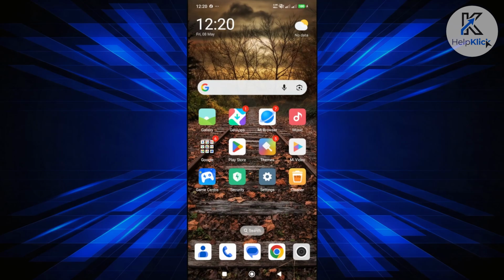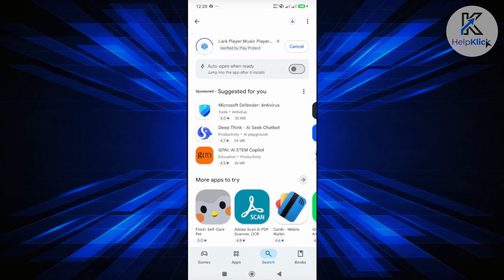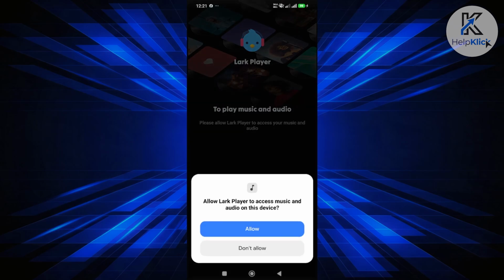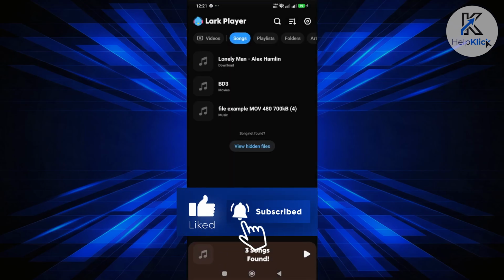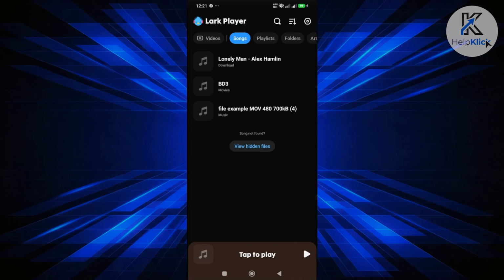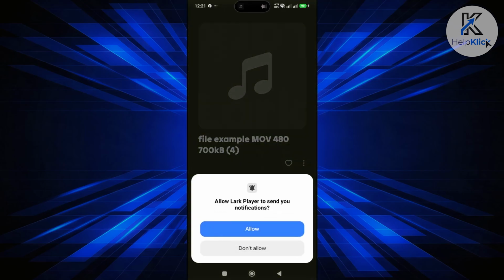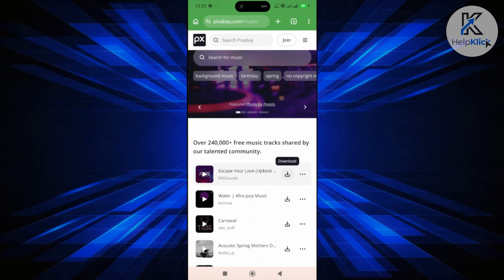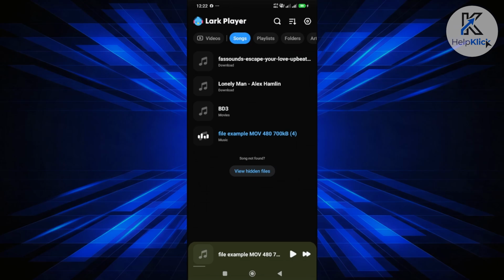How to Download & Add Music in Lark Player (Step By Step, 2026)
In this video, I show you the complete process of downloading and importing music files into Lark Player in 2026.
This quick step-by-step tutorial covers adding songs to Lark music player, importing audio files into Lark app, transferring music library to Lark Player. Want to know how to get your favorite tracks playing in Lark Player?